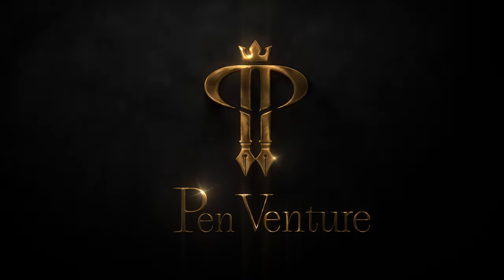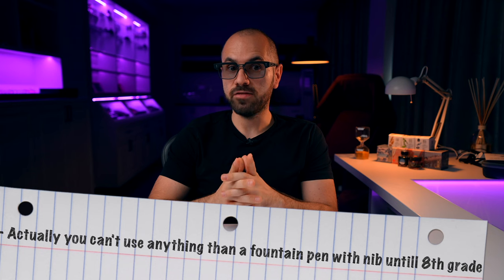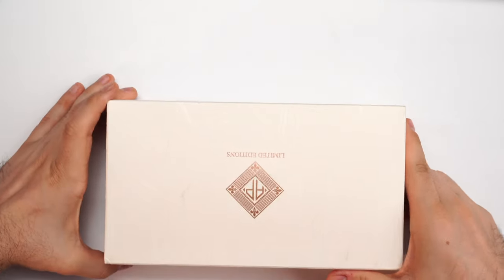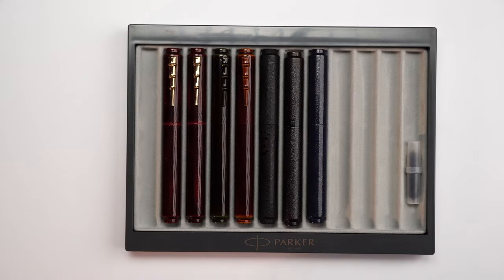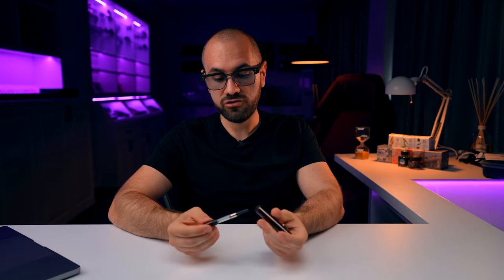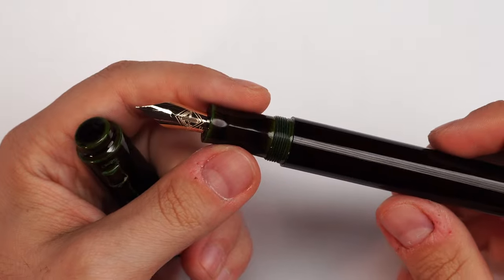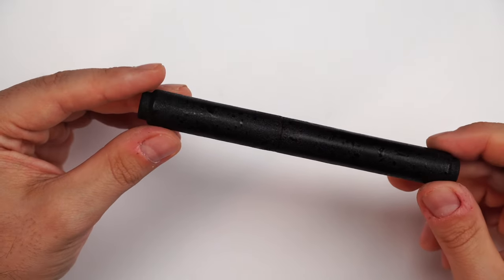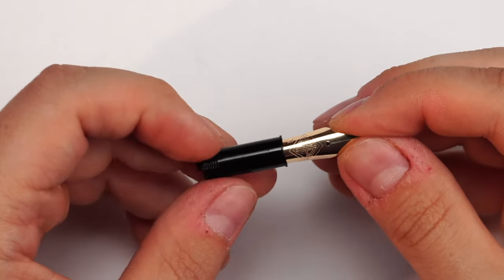New brand 👉🏻 Urushi fountain pens | AP Limited Editions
Its been a few months in works, but finally we managed to land a new brand in our line up of writing instruments, if you don't follow this one, it is a good time to check their fountain pens - spoiler alert, you will find some mind-blowing urushi lacquerware.